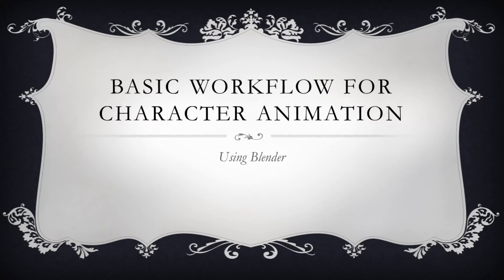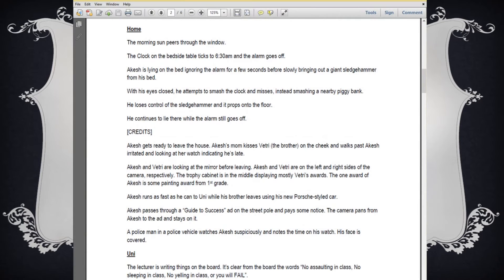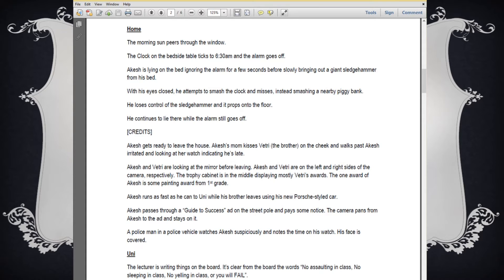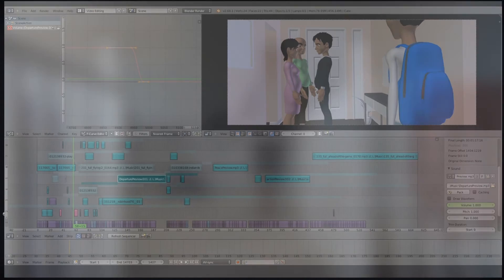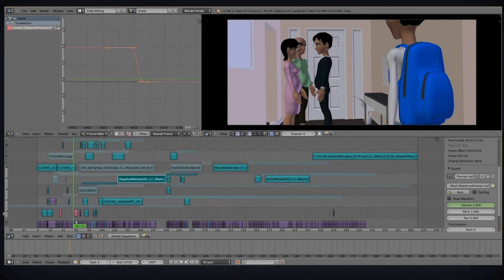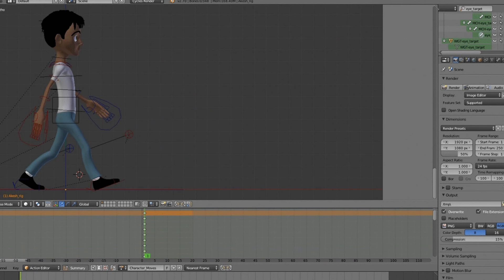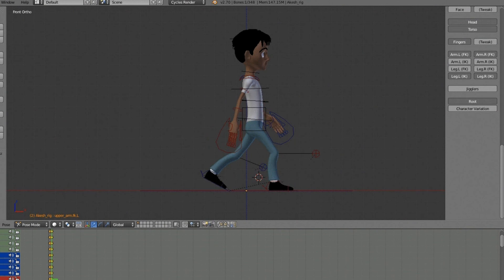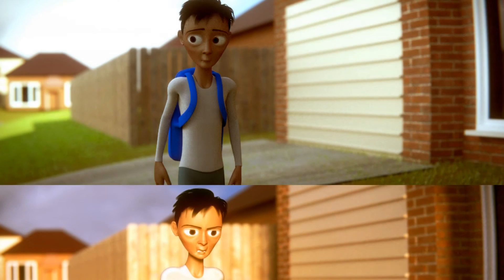Basic Workflow for Character Animation in Blender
In this video, I'll discuss the basic workflow for doing character animation work in Blender. This is a workflow I adopt in my own works and is probably not the "official" way to animate. This is a process that works for me and maybe you too!

This video is part of the Character Animation Series by Thilakanathan Studios!